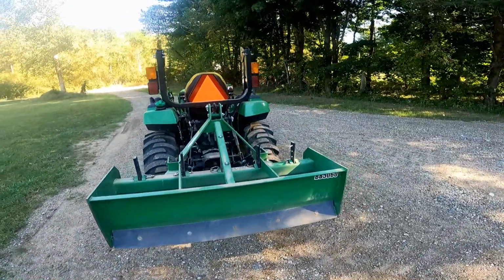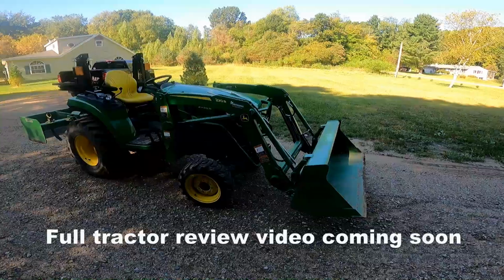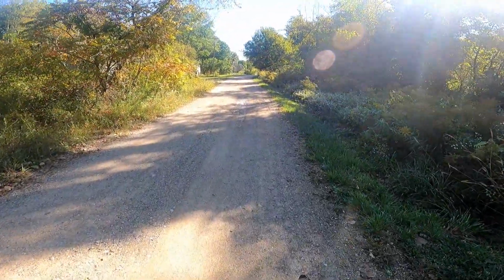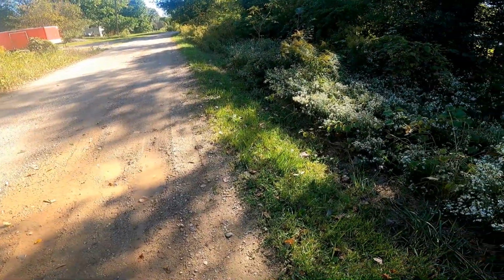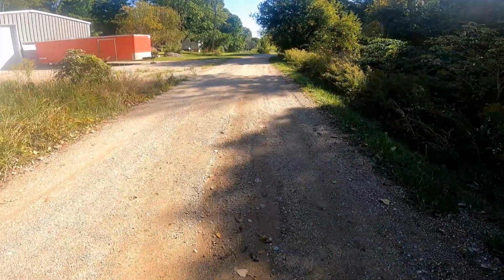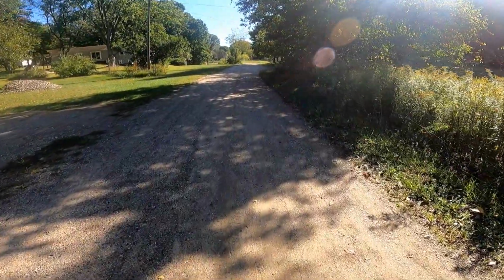Road grading with box blade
WEBB Outdoors restores a neglected gravel road. Video #2.